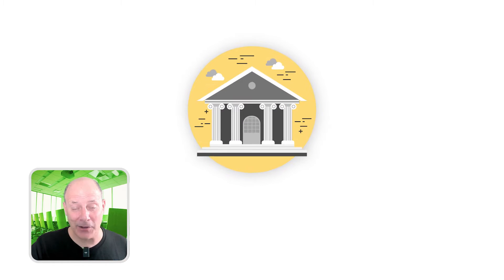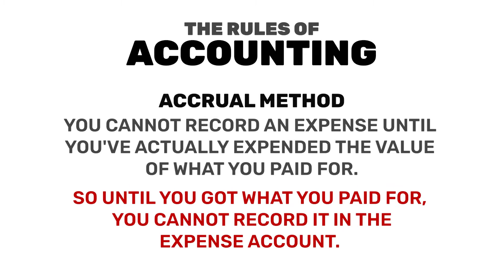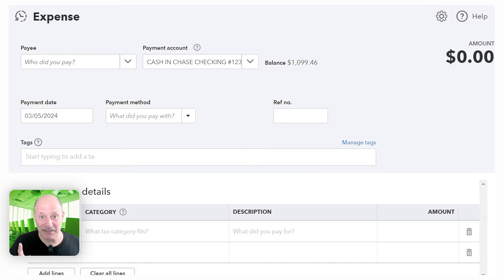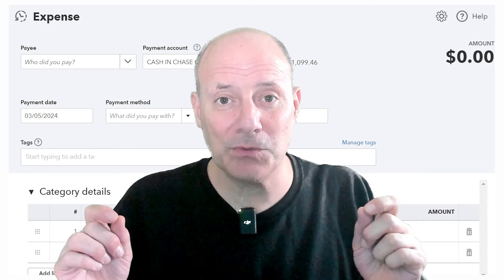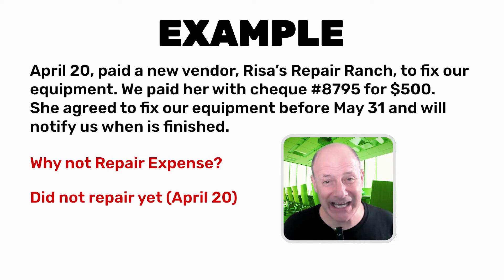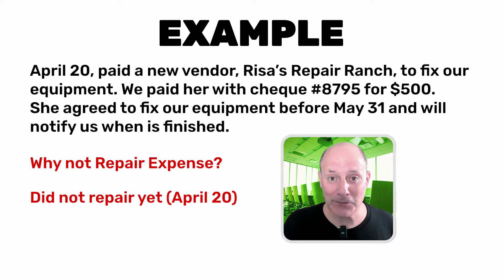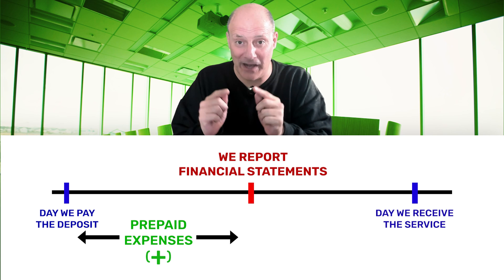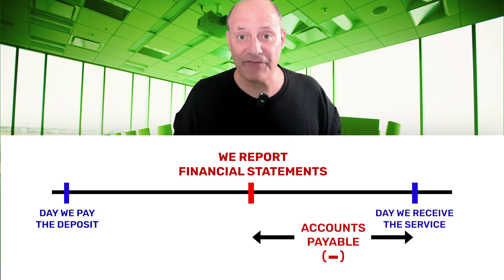Job Deposits To Subcontractors And Vendors In QuickBooks Online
Do you prepay expenses that you pay to vendors for down payment on items?  Do you give advanced payments for future services to your subcontractors?  The correct accounting procedure for recording these upfront payments is right here in this QuickBooks online tutorial. Just watch and follow step-by-step until you see how this method is really the correct way for recording job deposits paid in advance to your vendors.

Here's the full QBO customer/receivables course that this video is only 1 chapter of.

Your vendor records will be correct continuously and your vendor reports will be always updated and correct from moment to moment. This Q.B.O. video lesson will also explain the accounting theory of why this method works and discusses alternative accounting methods and explains the required normal accounting adjustments when reporting financial statements between the date of vendor downpayment and presenting financial statements.

This QuickBooks online training tutorial will show you ever step and make it clear, exactly what to do so the process of paying any service vendor or subcontractor before receiving service is clear and you will always be able to guarantee you are using the correct accounting method to keep your QuickBooks Online records accurate and keep the good relationship with your vendors.

Chapter 1 0:00:00 Introduction To Vendor And Subcontractor Job Deposits
Chapter 2 0:00:24 Why Do We Need This Video?
Chapter 3 0:00:40 The Effect Of This Type Of Payment In The Chart Of Accounts
Chapter 4 0:02:57 Check To Accounts Payable Method
Chapter 5 0:04:51 First Example Of Paying In Advance
Chapter 6 0:07:55 Example Of Entering Bill When Service Is Received
Chapter 7 0:09:39 Applying The Prepayment To The Bill Received
Chapter 7 0:11:46 Explaining The Best Method For Recording This

This video is part of the complete learning series form Mark Smolen, that teaches everyone everywhere, everything about QuickBooks Online. Here are the prior videos you need to watch, in proper order, to make sure you have all the “pre-knowledge” to learn from this video

Here is the link to the complete tutorial, beginner to advanced in QuickBooks online. It’s the most popular QBO tutorial in the world.

Supercharge your Q.B.O. experience with importing transactions.

QuickBooks Online Bank Reconciliation Video.. Watch  and you will be able to prove everything is correct and perfect. It’s easy and fun!!